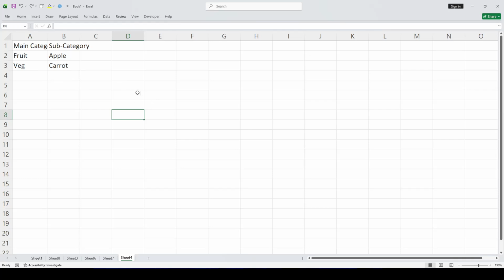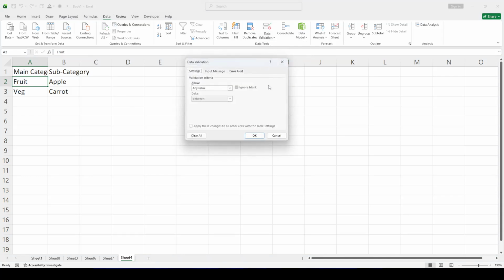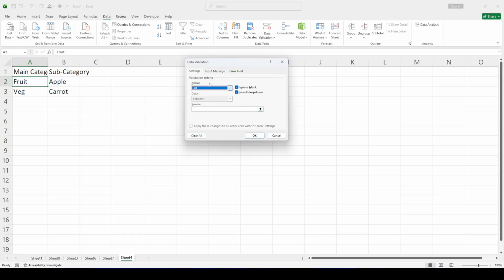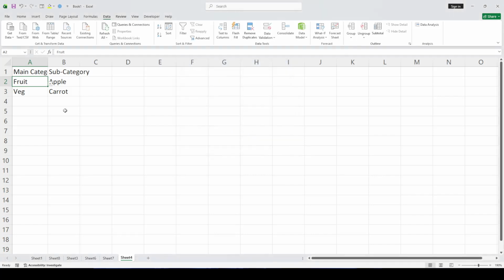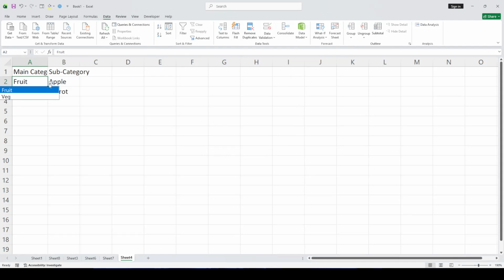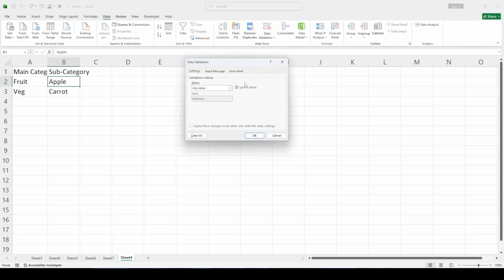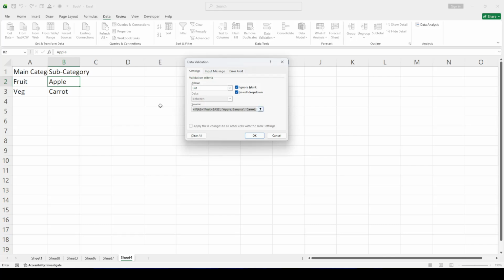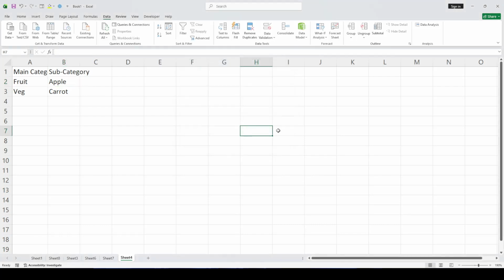How to Create Multiple Dependent Drop Down Lists in Excel [2026 Tutorial]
Learn how to create multiple dependent drop down lists in Excel using simple steps you can follow. In this tutorial, we walk through how to set up Excel dependent dropdowns that update automatically based on prior selections. You will also see tips for data validation, cascading drop downs, and how to manage large tables in Excel.

-Google Drive
-Google Meets
-Google Sheets
-Google Chrome
-Google Forms
-Google Gmail